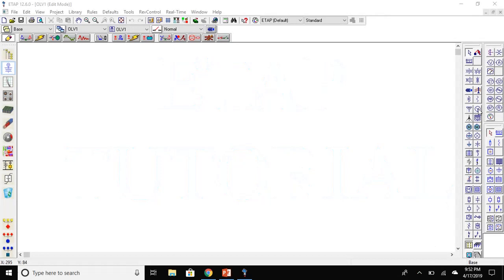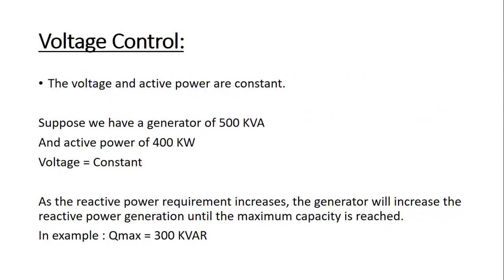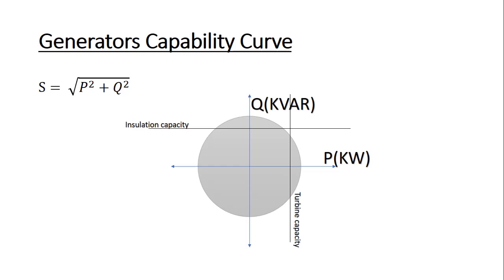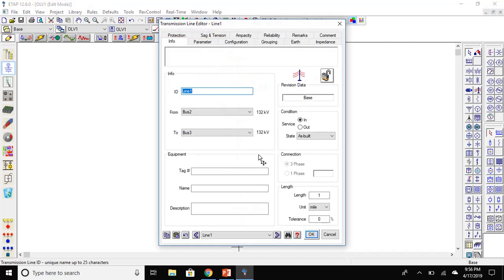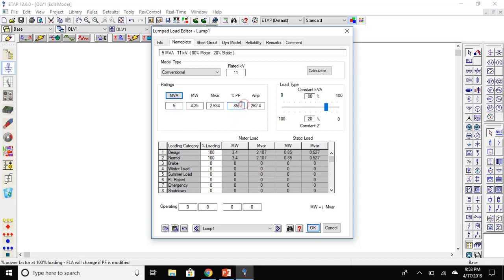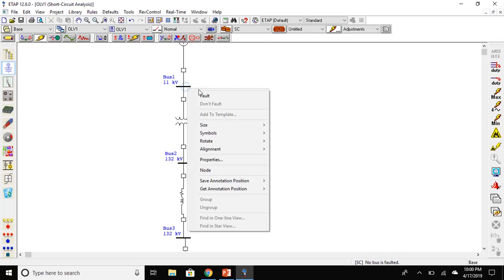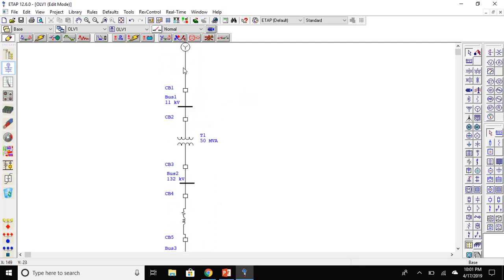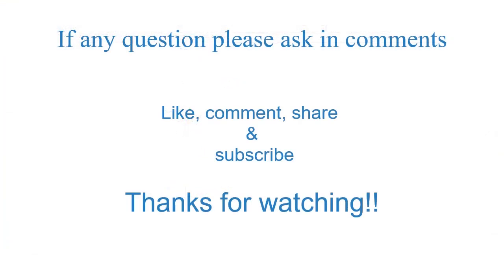ETAP Tutorial Load Flow Analysis, Short Circuit Analysis & Relay operations.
In this video i have explained all the basics that one need to analyze any power system on ETAP.

I have explained:
what are the Generator operating modes?
what is Generator Capability Curve?
how to do Load Flow Analysis?
how to do Short Circuit Analysis?
what are the elements used in Protection elements?
Relay Operation

If any questions please ask in comments.

If you would like me to make a video about a topic please mention in comments.